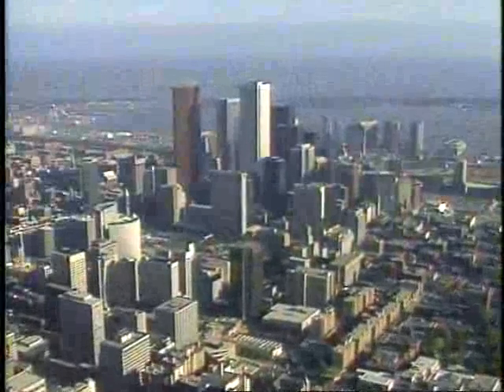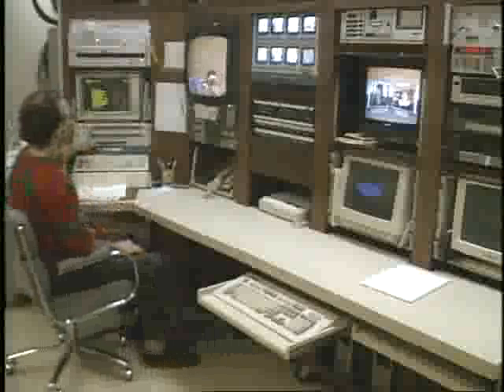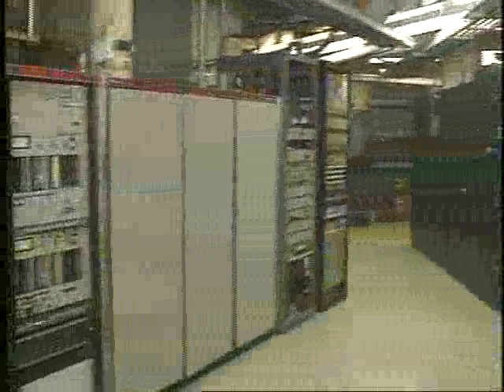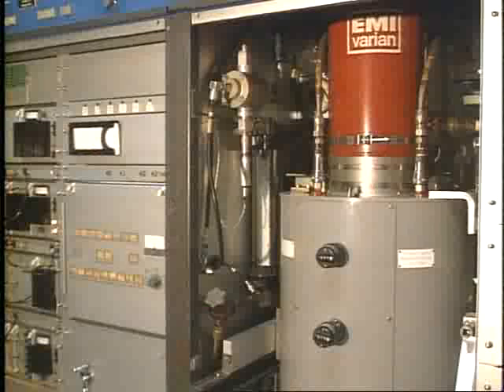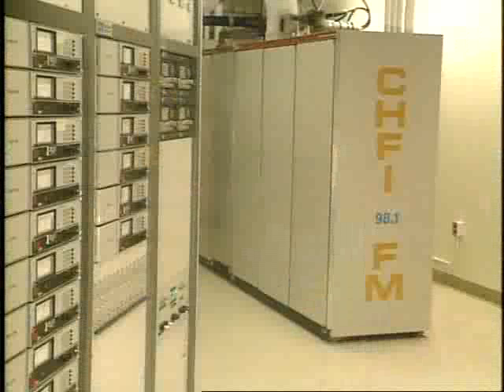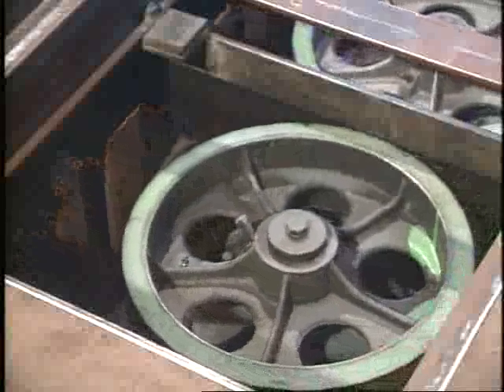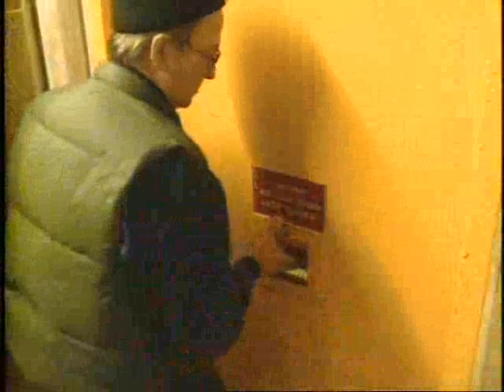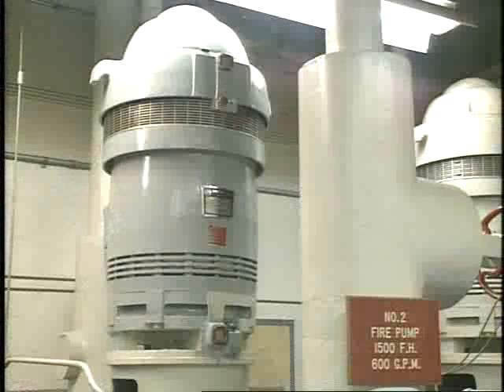CN Tower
A tour inside the transmitter and mechanical rooms of Toronto's CN Tower